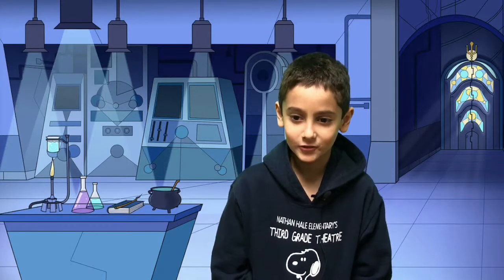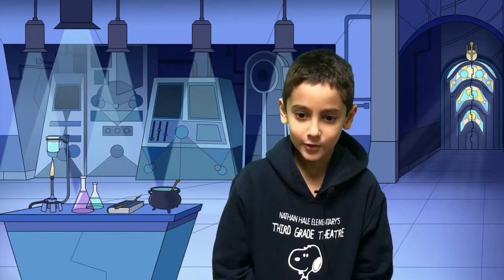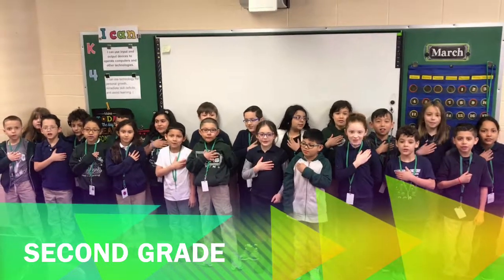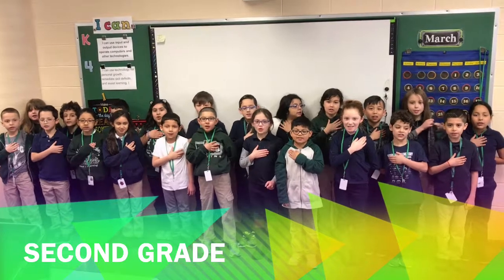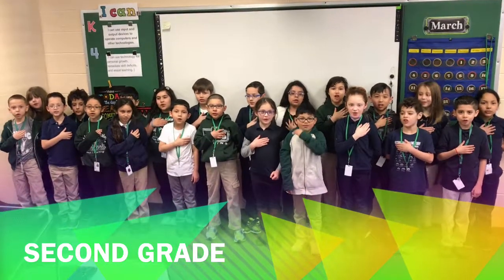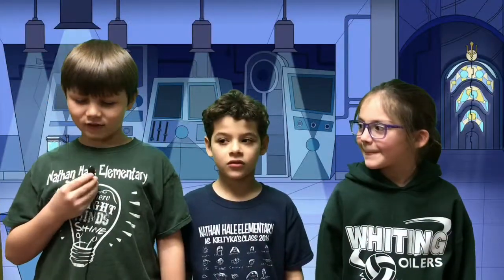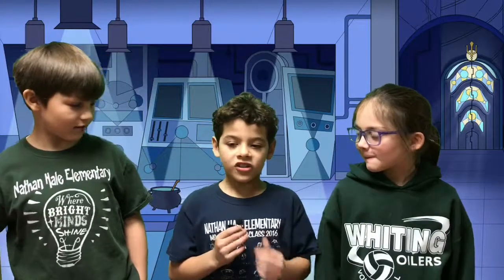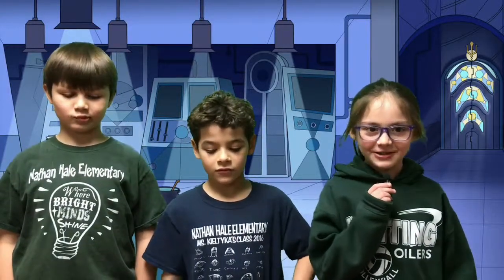Stern G2 3-26-18